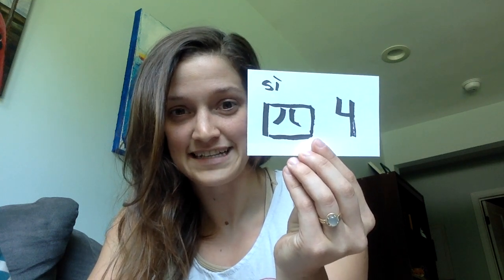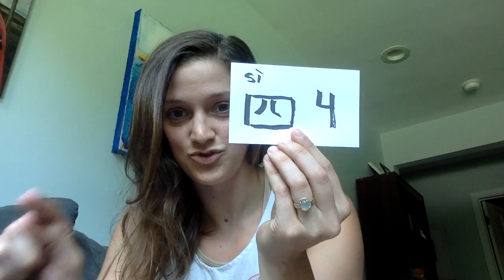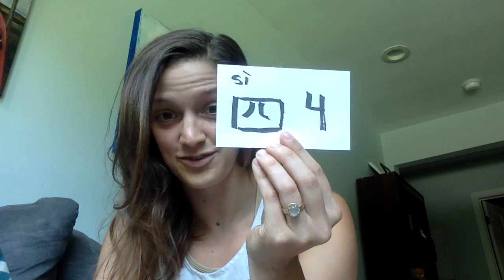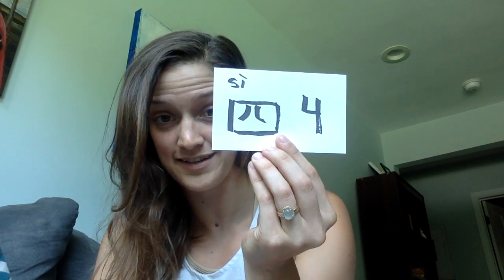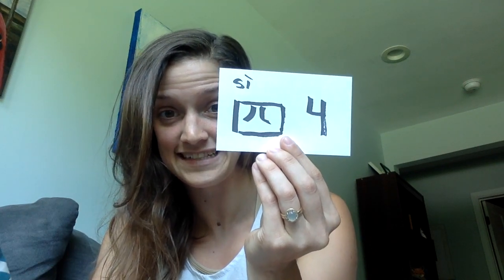Chinese Flipped Lesson on Numbers 0 10